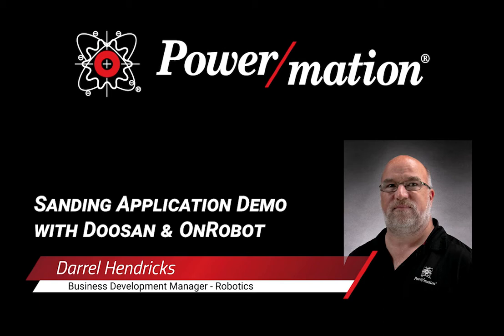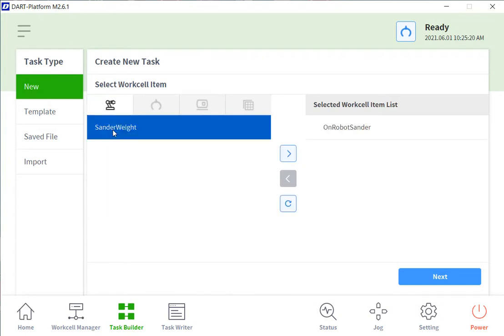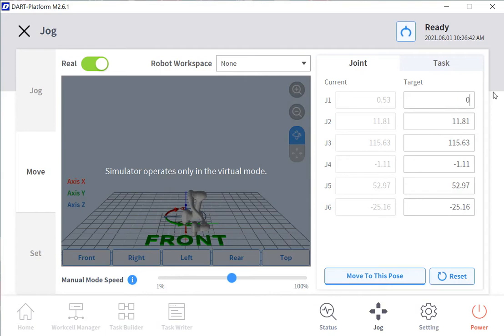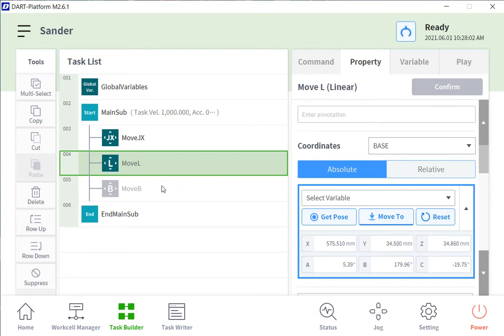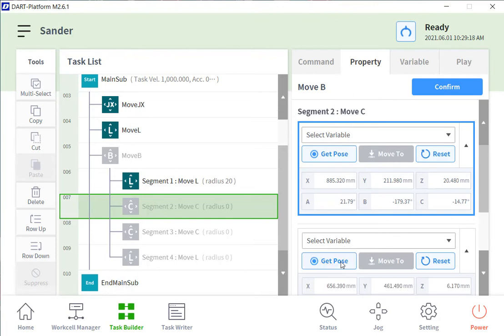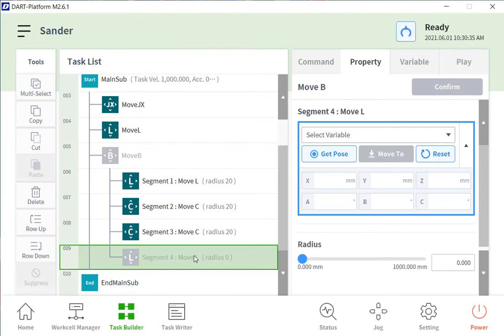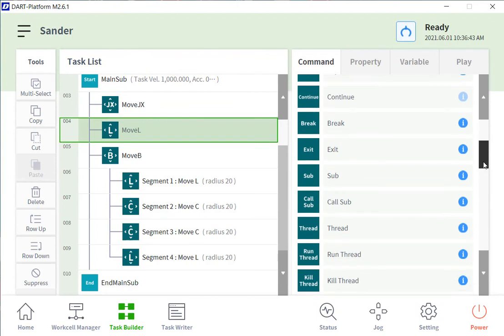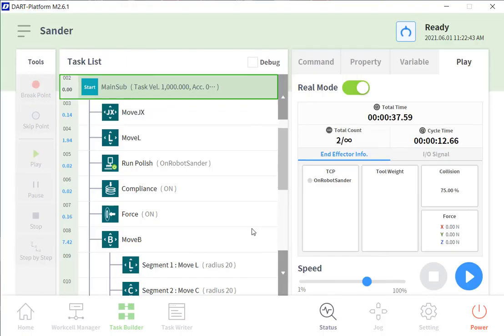Smooth operator! Darrel sets up a sanding app with Doosan and OnRobot.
Follow along with Power/mation Robotics expert Darrel Hendricks as he programs smooth, blended movement with the Doosan controller. In this video Darrel demonstrates a quick demo application with the sander from OnRobot. Create simple movements in just a few minutes!

Leare more on how OnRobot can integrate with Doosan Robotics with a full lineup of end effectors